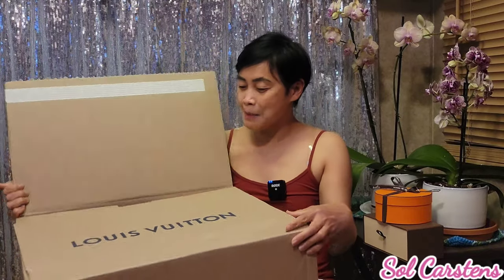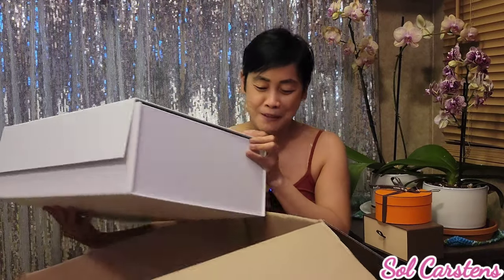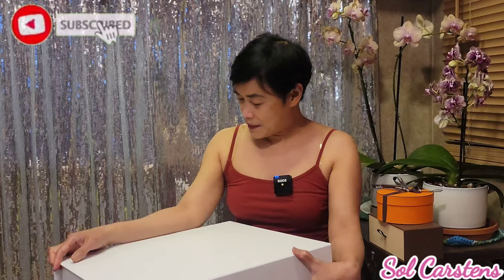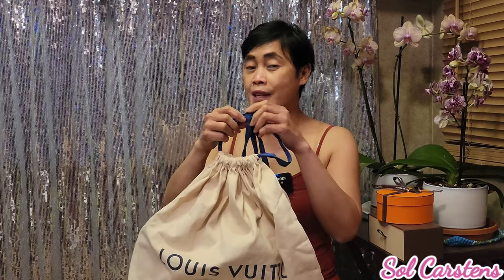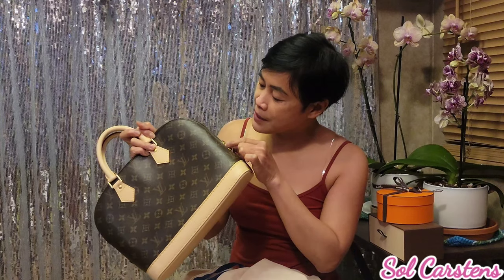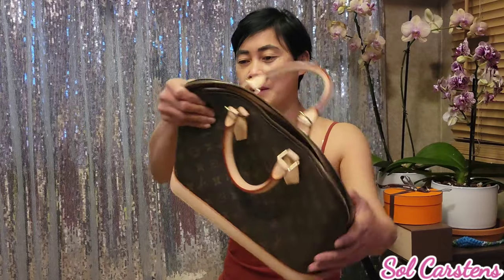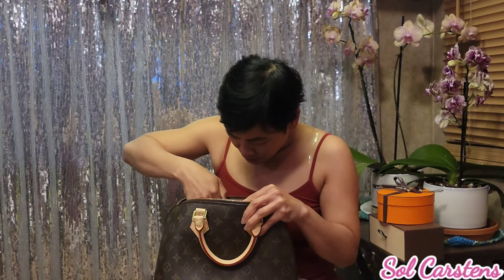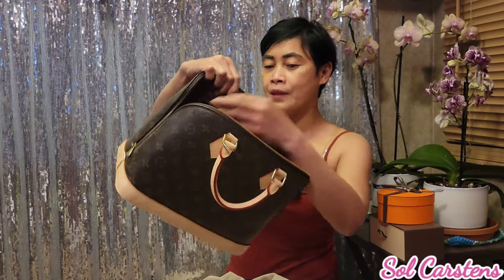Louis Vuitton before and after repair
After 2 months that i sent my Louis Vuitton  to get repair,finally shes home and i am so inlove with her.